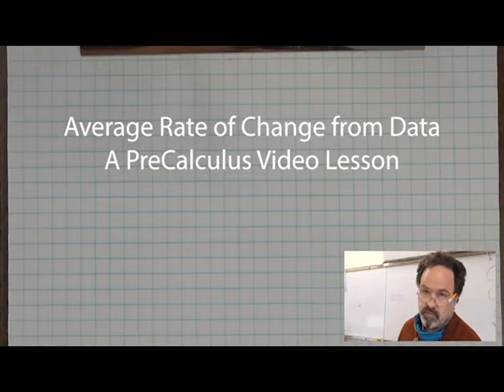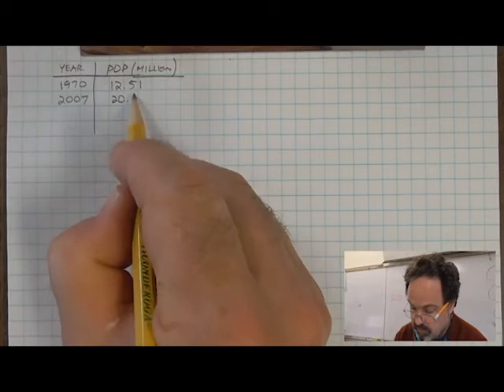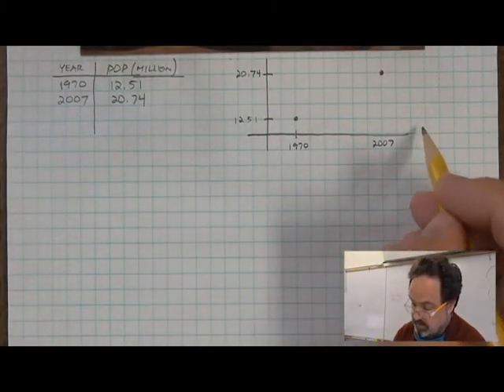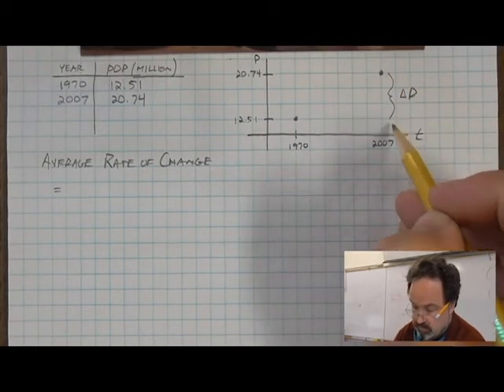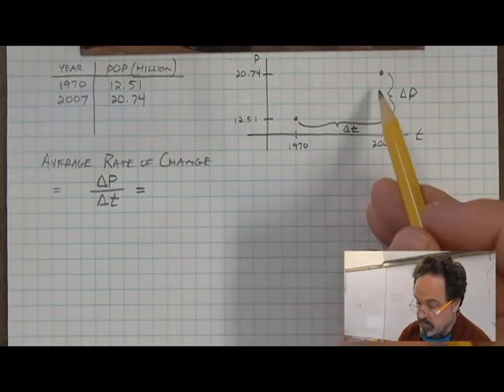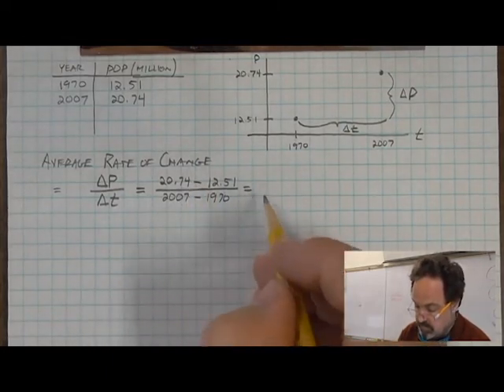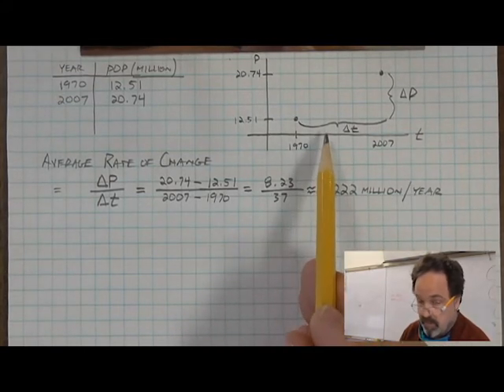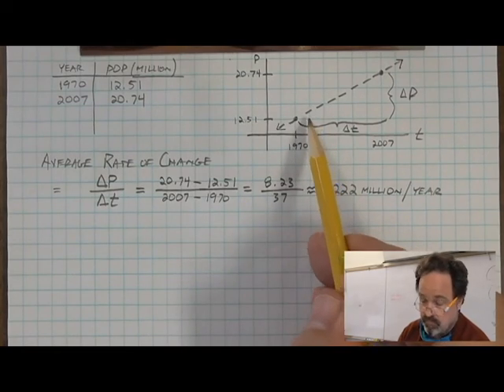VLSos AROC from Data